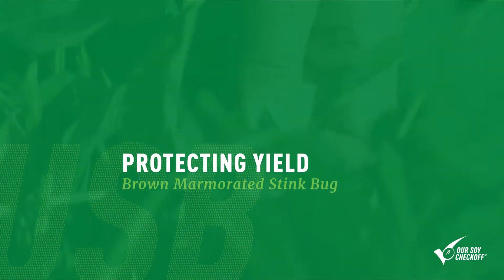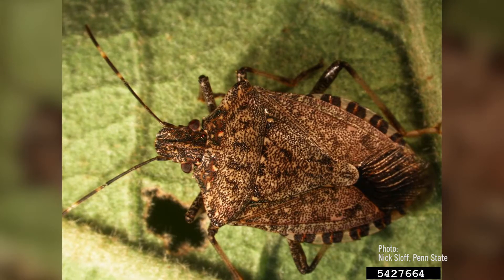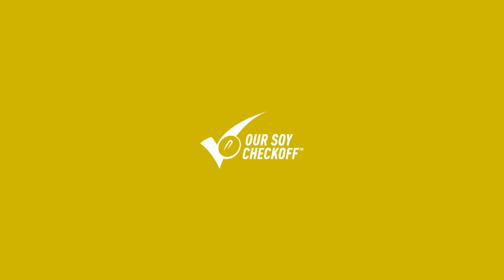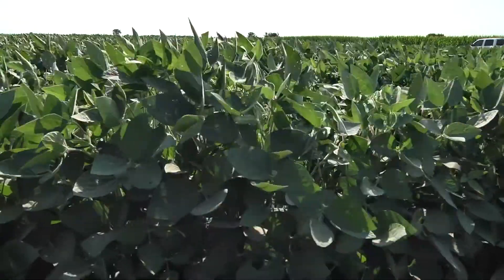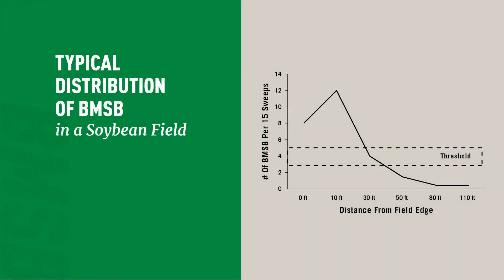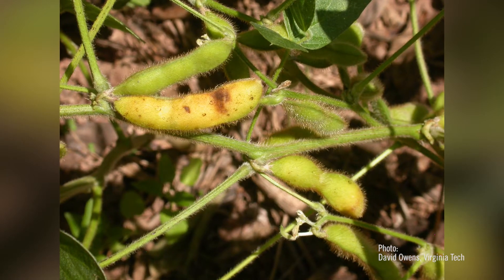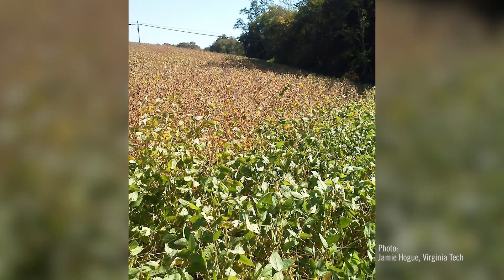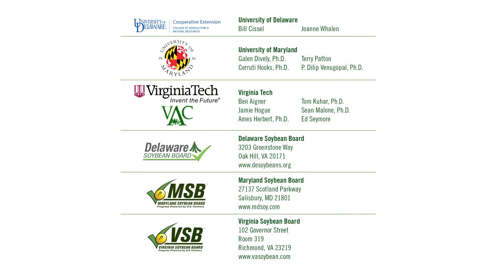Protecting Yield: Brown Marmorated Stink Bug Management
The brown marmorated stink bug (BMSB) is an invasive species from Asia that has been robbing soybean yields, especially in the Mid-Atlantic region, since it was discovered in soybeans in 2009. This video features experts discussing the best management practices they developed to protect your fields.